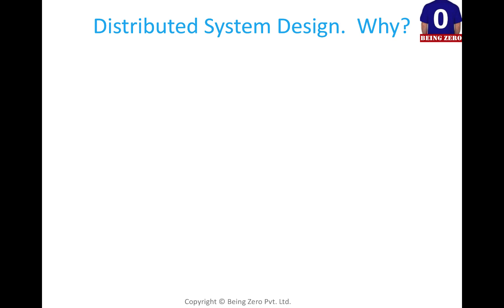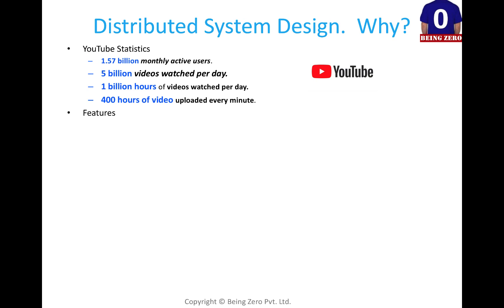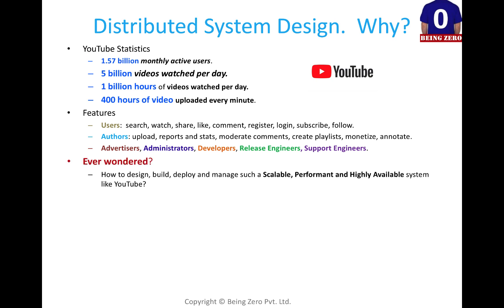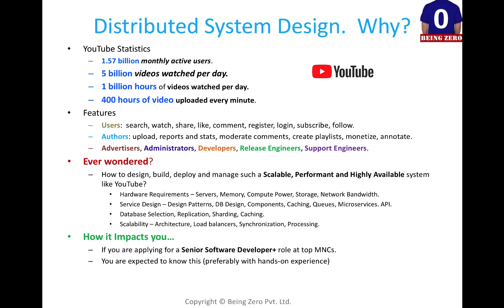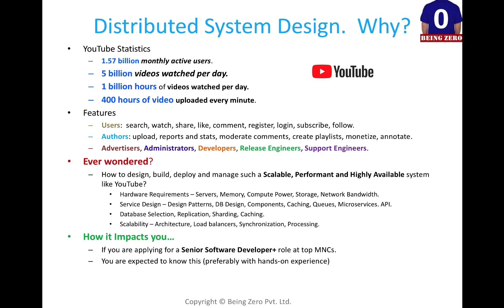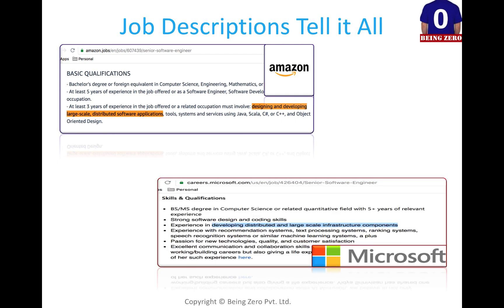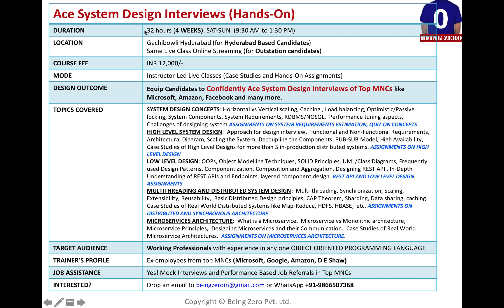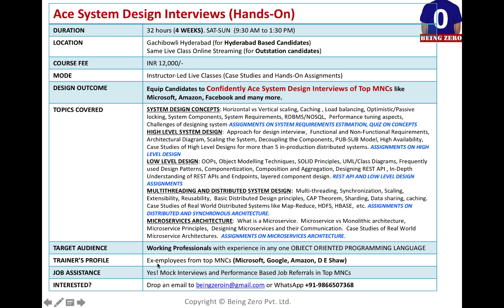Ace the System Design Interviews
Ever wondered how WhatsApp, Uber, Facebook, YouTube, Google Search are designed, developed, deployed to serve more than billion requests per second?  This course takes you through hands-on step by step journey of Distributed Systems Design!